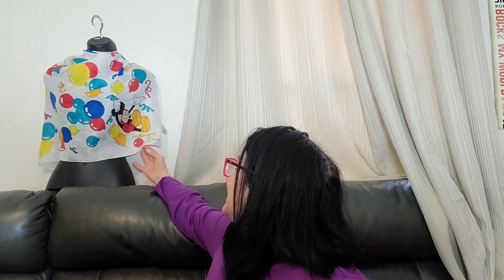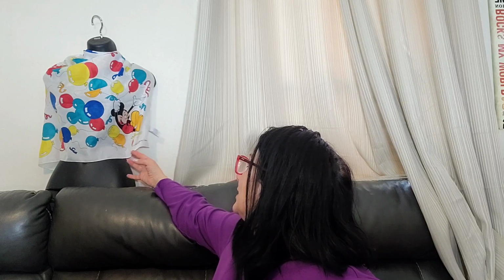Bring your reselling business to a new level. 10 tips.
In this video, I share with you things I did and/or had to change in order for my business to move up to the next level.